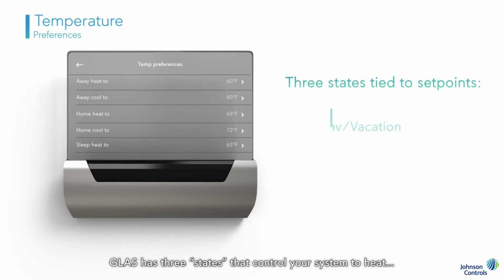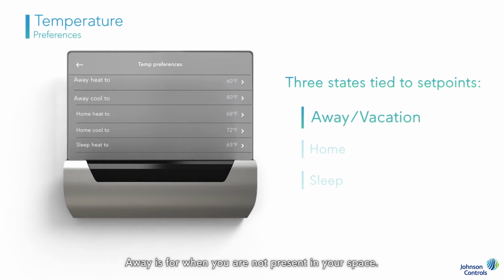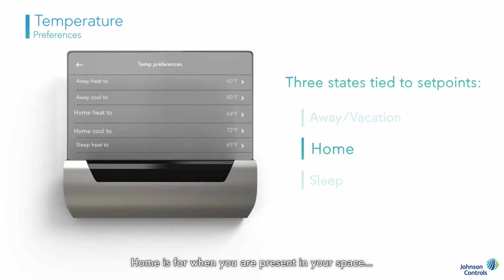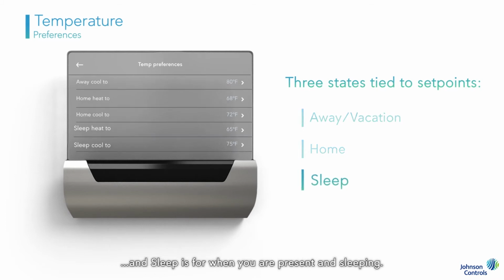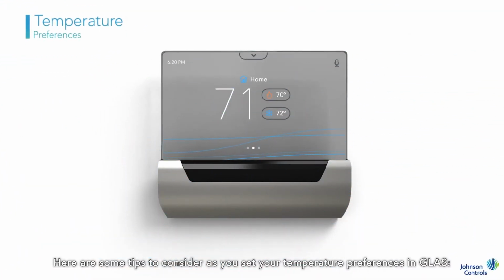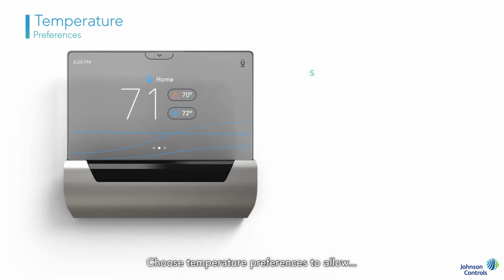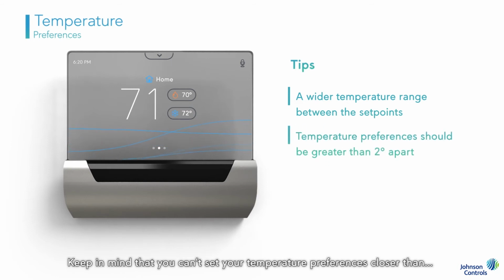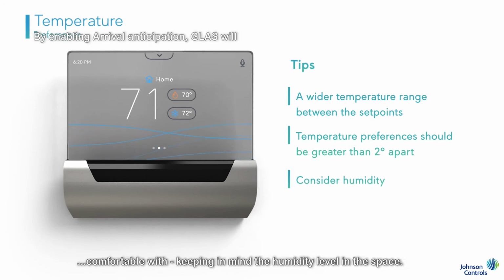GLAS Comfort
Learn how to use Setpoints, Temperature Preferences, and the Arrival Anticipation and Pre-Start features to maximize your comfort and energy savings.